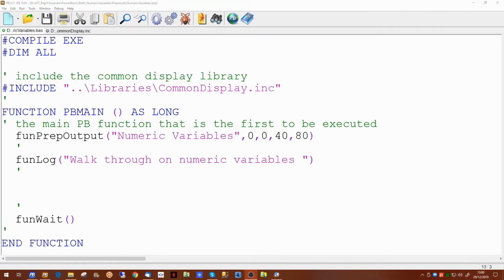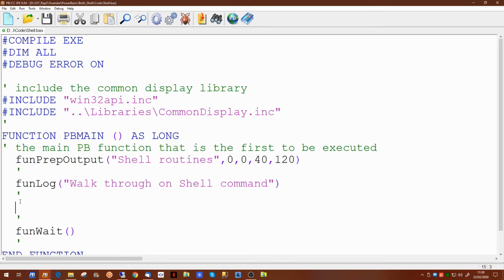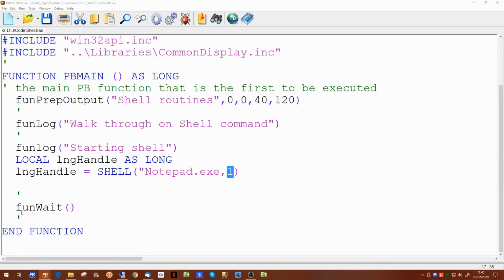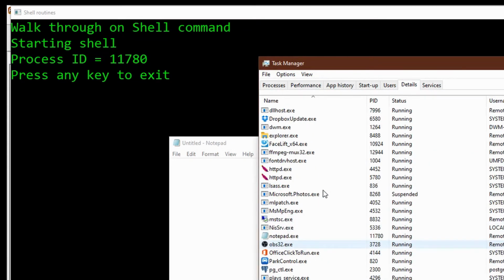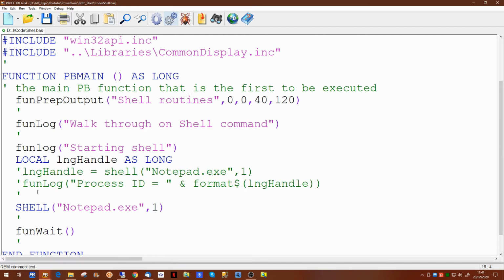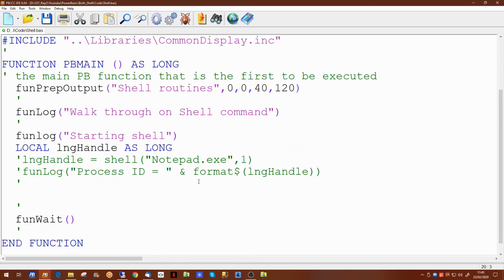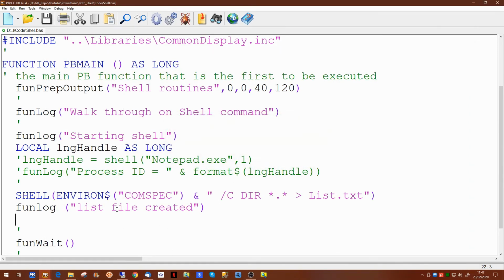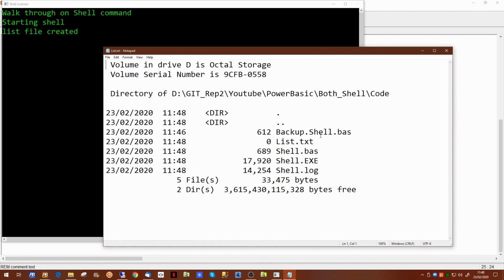PowerBasic Window & Console Compilers - use of the Shell command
This video covers the use of the Shell command within both the PowerBasic Windows and Console compilers.